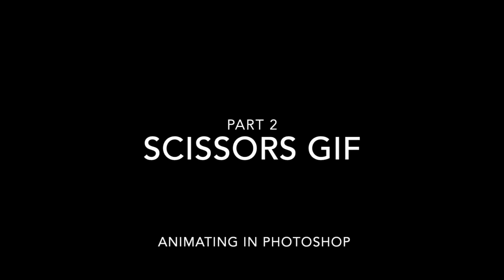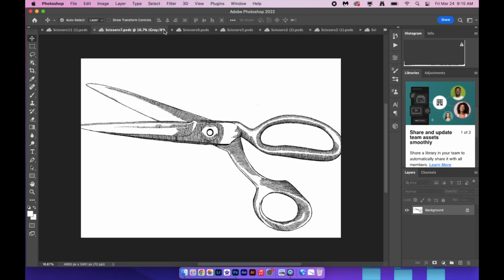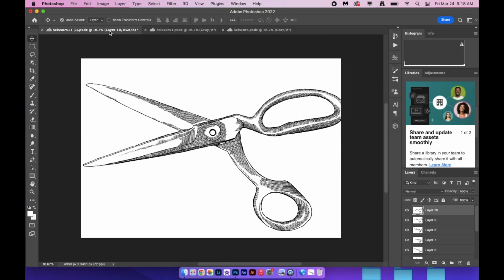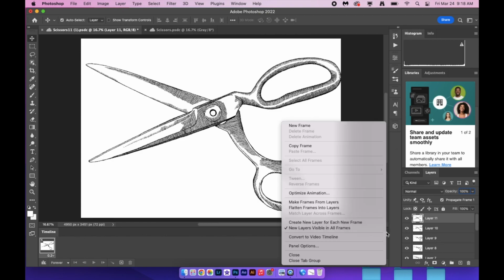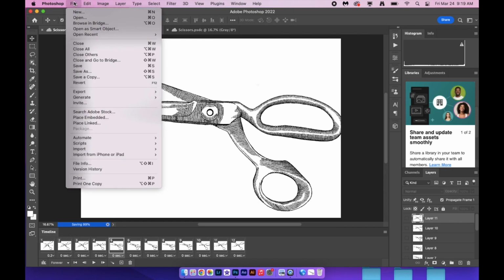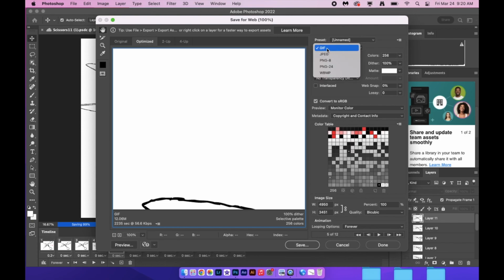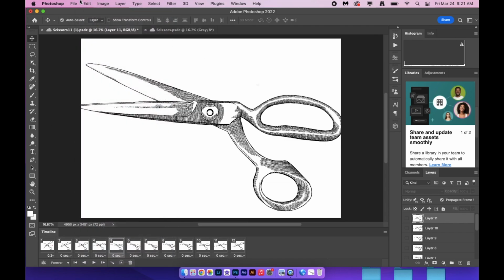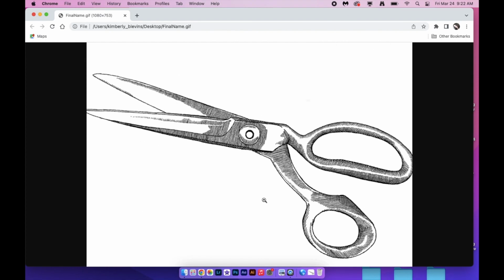Scissors GIF Pt 2